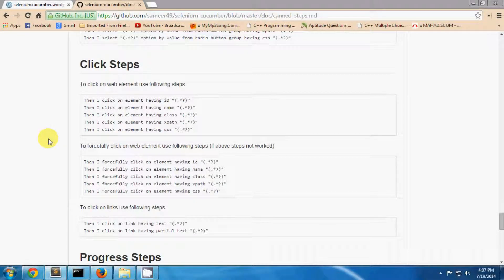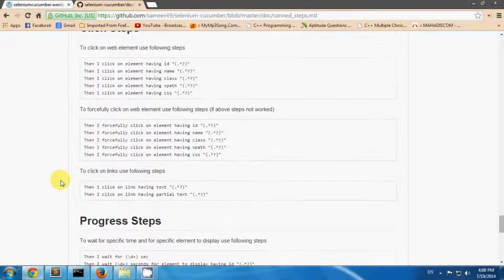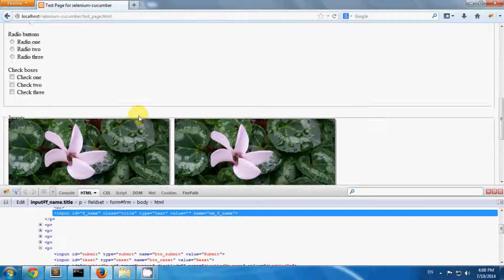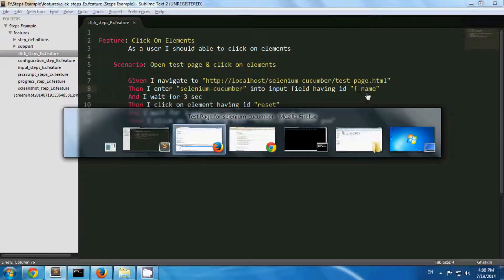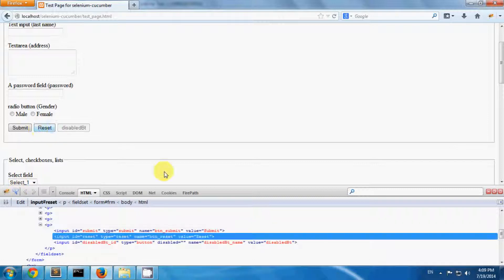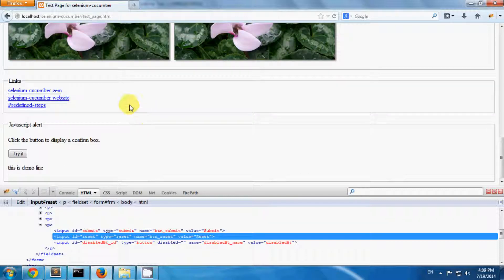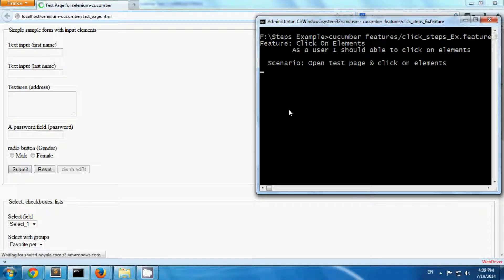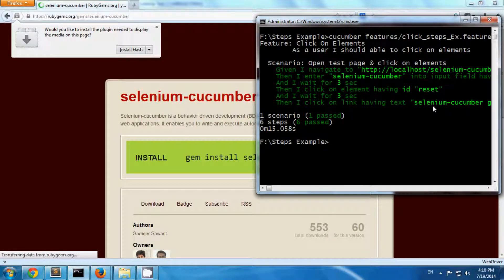selenium-cucumber click steps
Tutorial about
How to use selenium-cucumber predefined click steps.